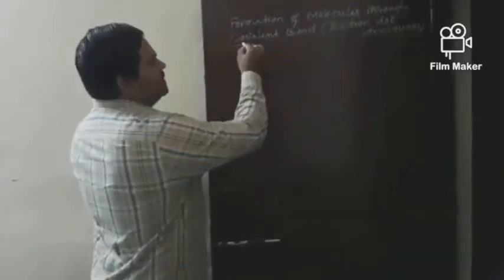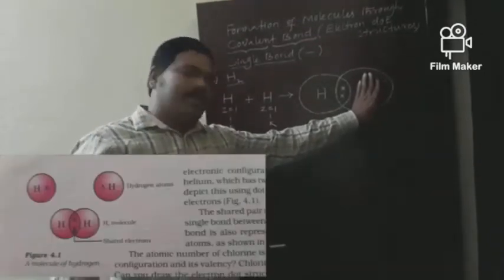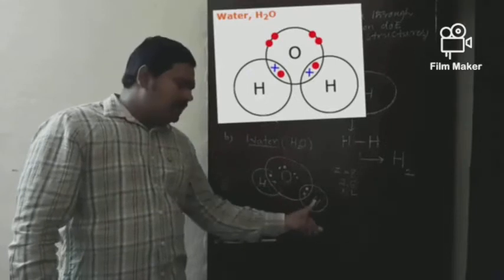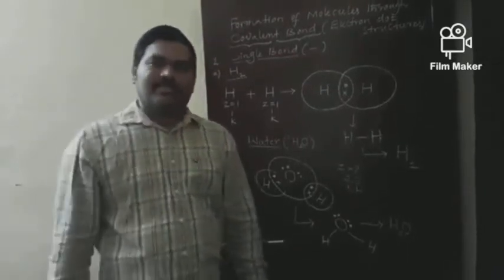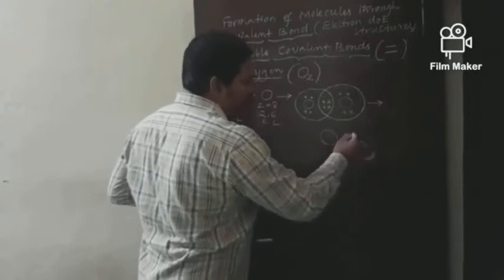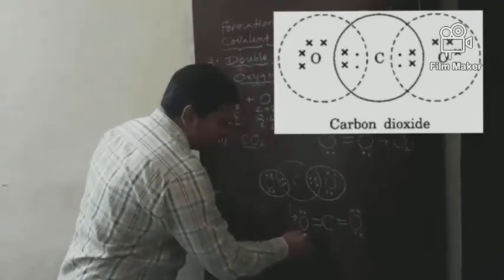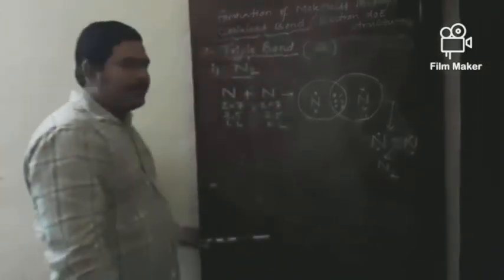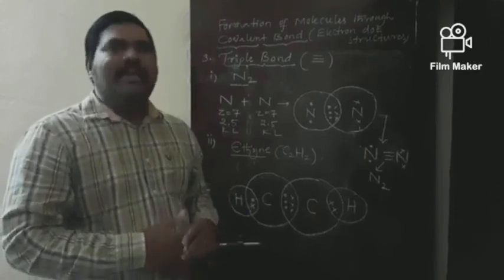Module-2 :: CARBON AND ITS COMPOUNDS.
VENKATA REDDY.P
Teaching faculty.